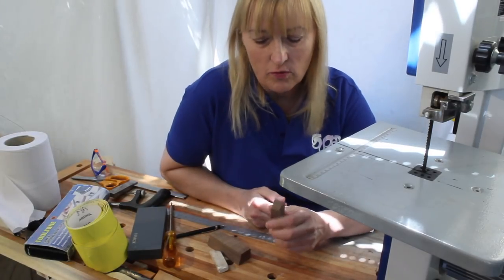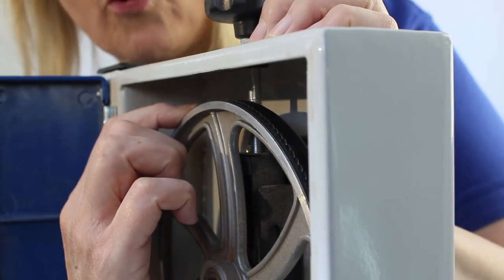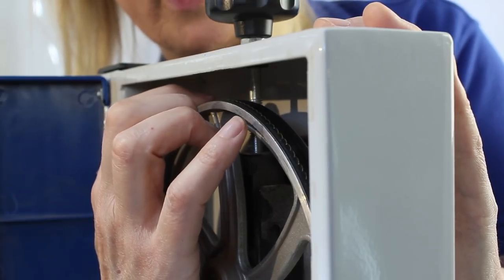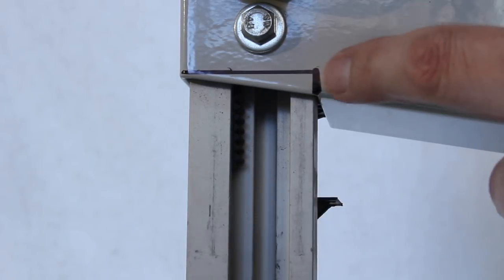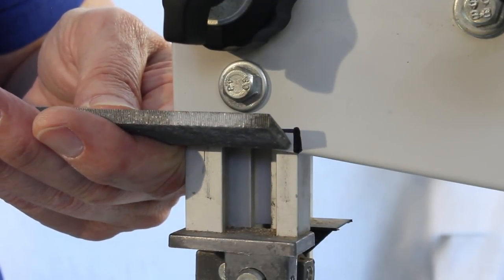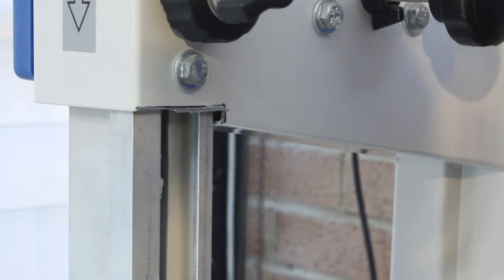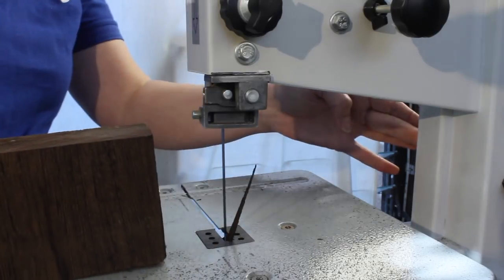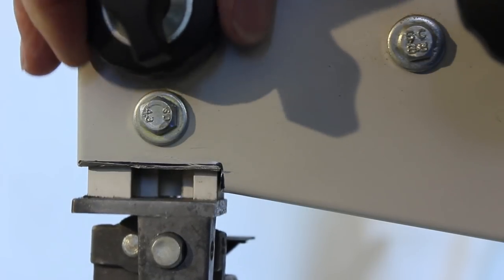Increasing the depth of cut of a hobby bandsaw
In this video I modify my Scheppach HBS20 bandsaw to get an extra 10mm depth of cut. It might not be much but it's all I need to be able to cut the heel of an acoustic guitar.